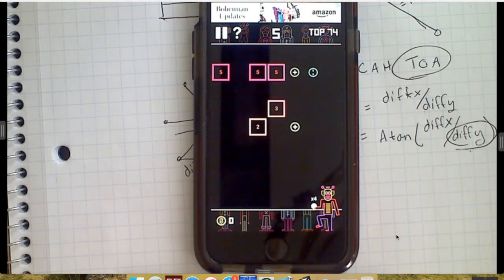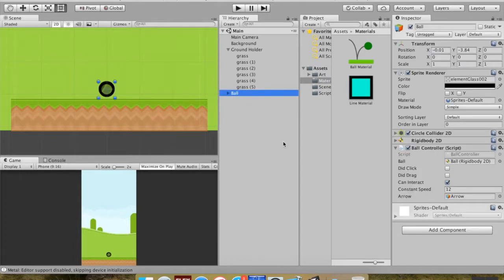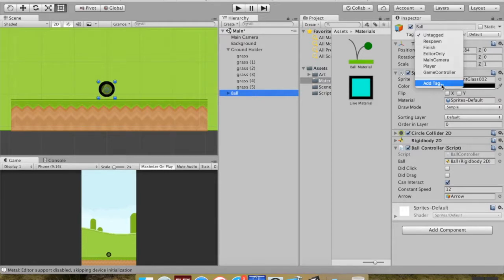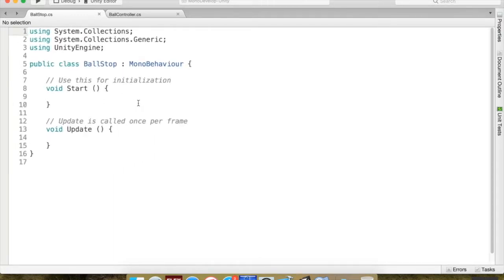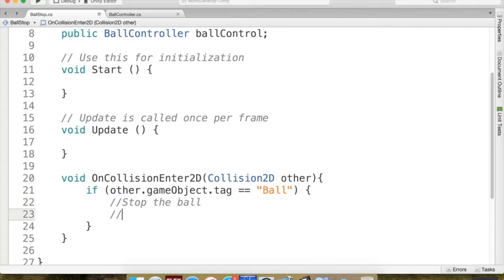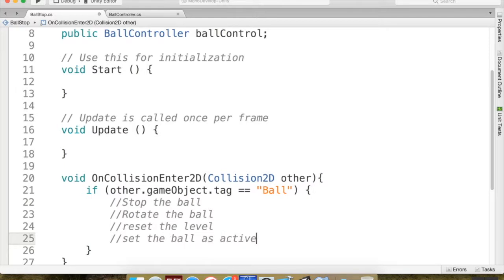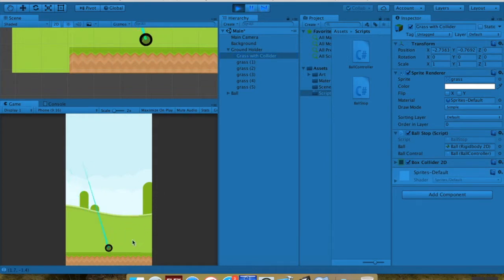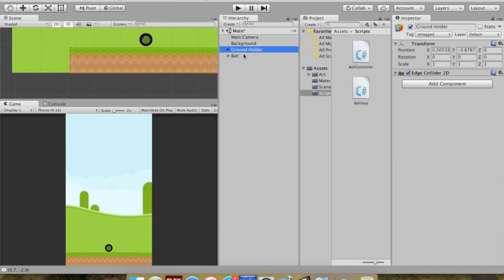Part 3 - Make the ball stick. Make a brick break game like Ballz using Unity and C# Tutorial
Today we learn how to make the ball stick to the ground.